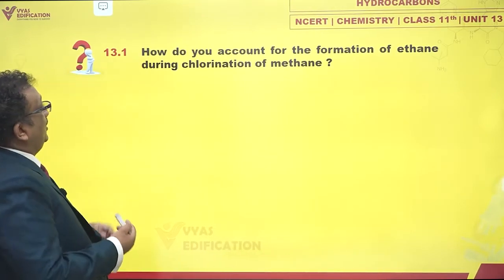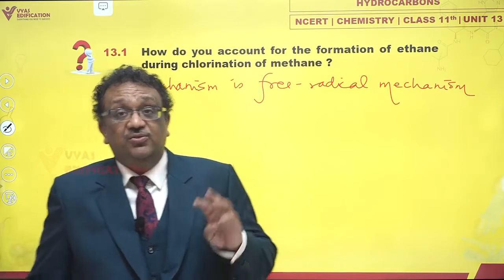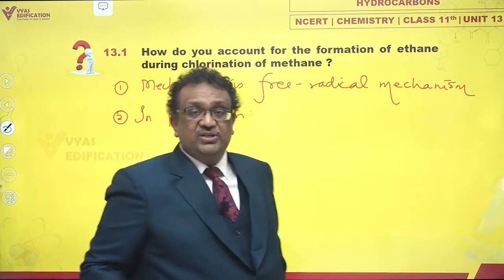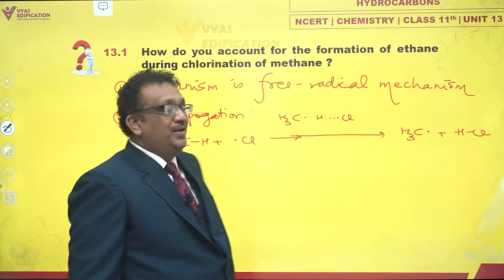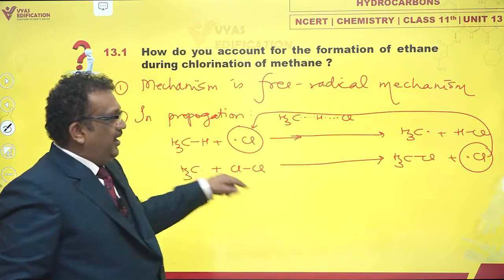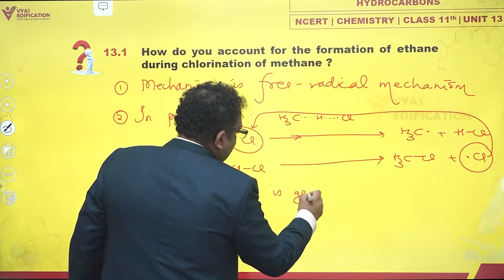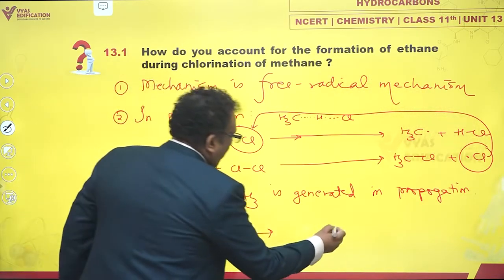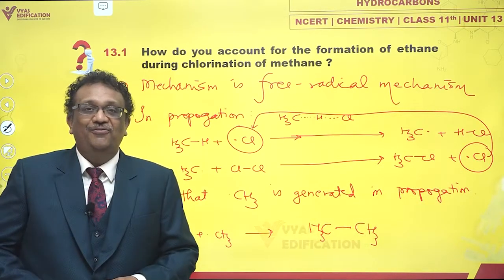NCERT 11th Chemistry Unit 13 Q 1 Hydrocarbons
13.1 How do you account for the formation of ethane during chlorination of methane ?

12th Passed or currently in 12th  Students - Path Breaker JEE (1 Year online exhaustive course)

For NEET
12th Passed or currently in 12th  Students - Path Breaker NEET (1 Year online exhaustive course)

CBSE Solutions
NCERT Solutions
NCERT 11th
NCERT 11
CBSE 11th
11th Solutions